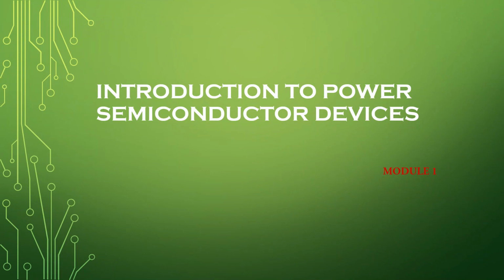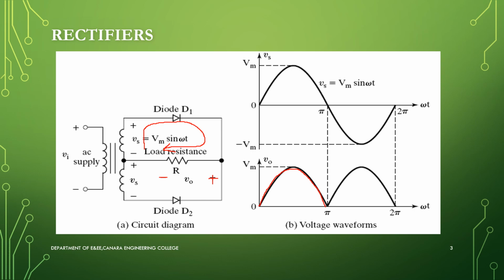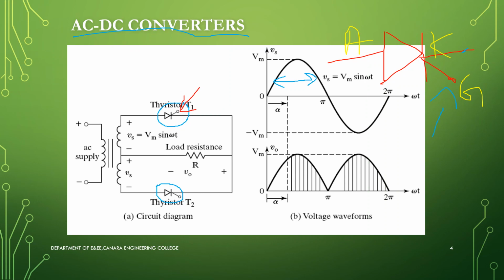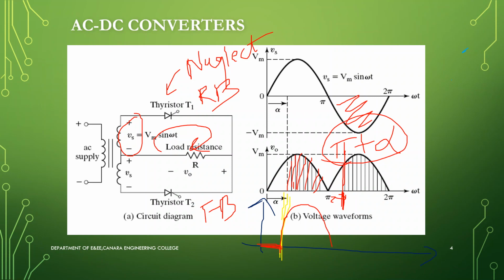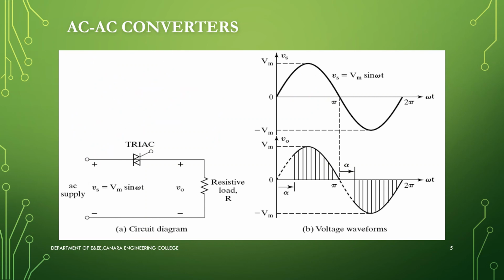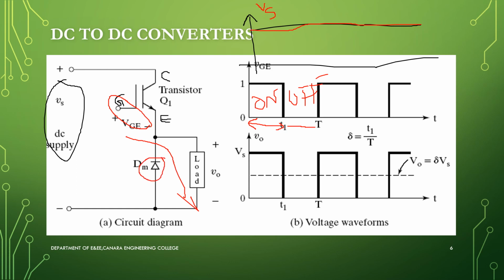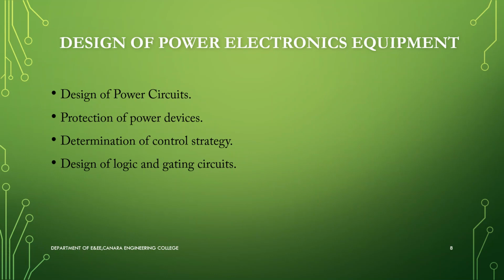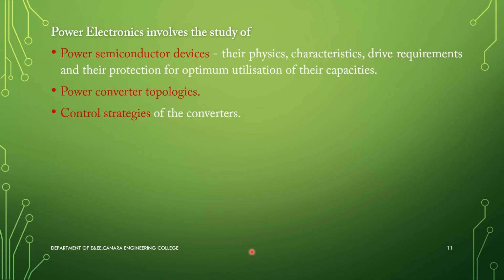VTU PE 18EE53 M1 L3 POWER CONVERTERS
This video gives brief explanation on Power Converters